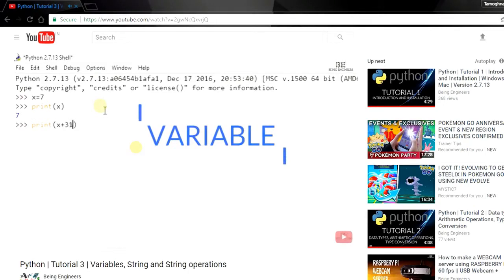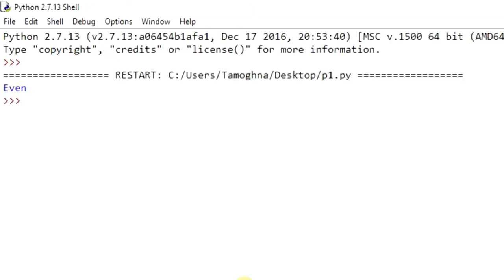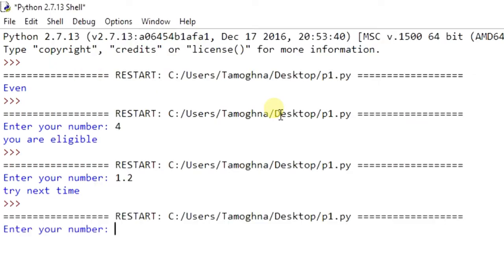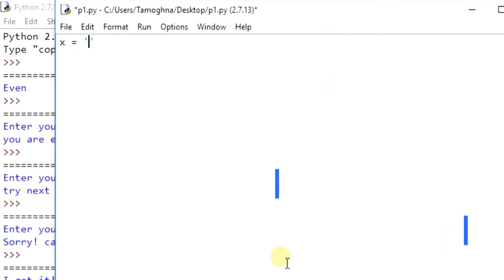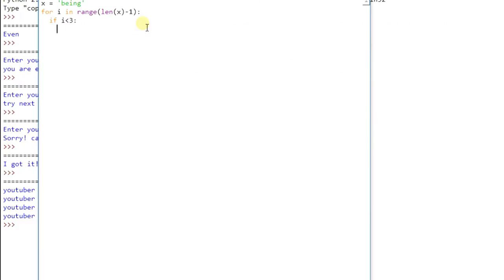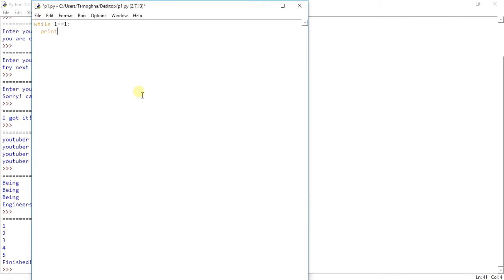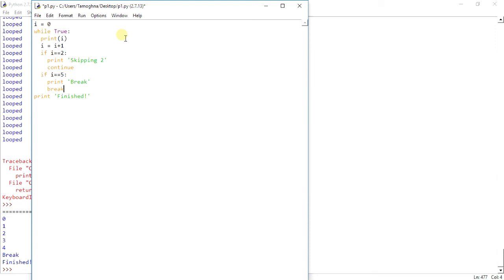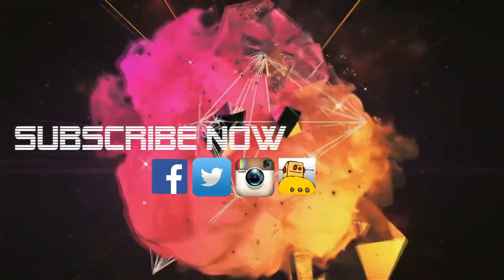Python | Tutorial 4 | Conditional loops [ if-else, for, while ]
In this tutorial, we covered the conditional loops i.e. if-elif-else, for and while loop. We explained using examples so that it is easy for you to understand. So I hope you are enjoying this tutorial series.